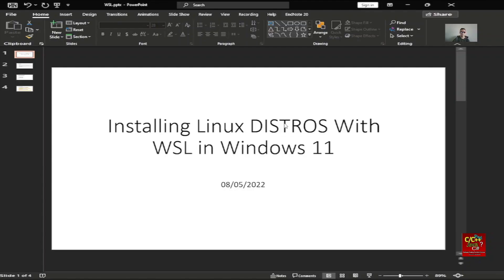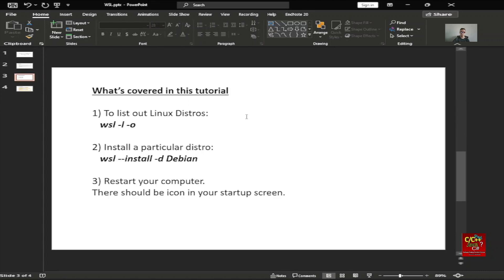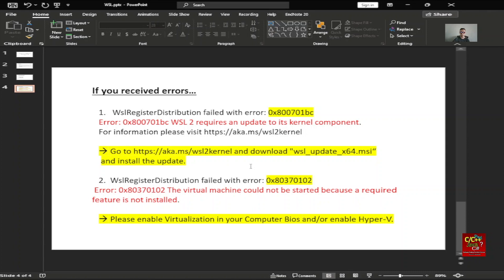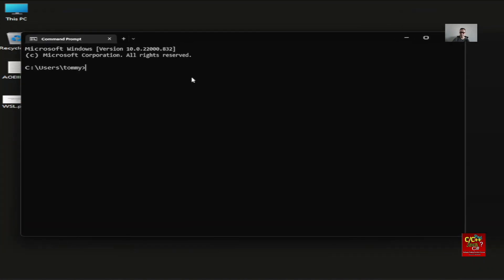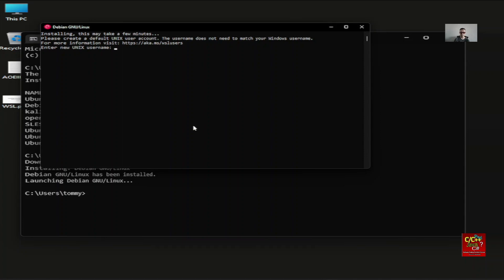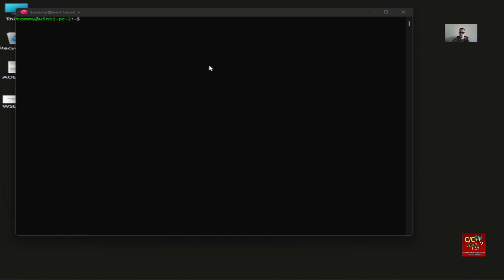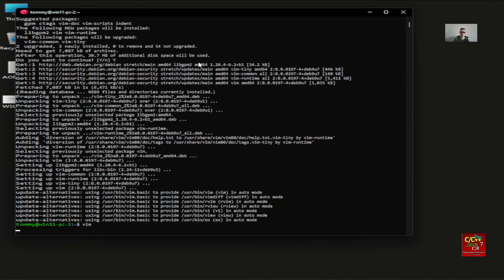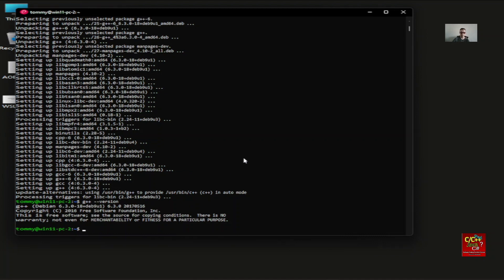Installing Linux Distros (e.g. Debian) with WSL in Windows 11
Today, I will be walking you the steps to install your favorite distro (e.g. Debian) on Windows 11.   Your favorite Linux distro will run side-by-side with Wndows.  Of course, this can be installed with Windows 10, but I like to demonstrated on the latest Microsoft OS.  Please enjoy this short tutorial.